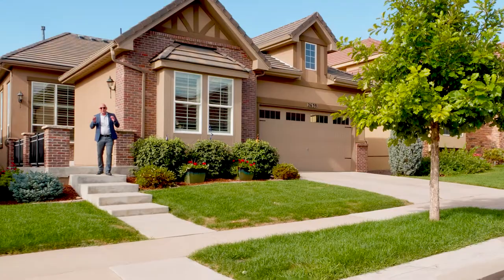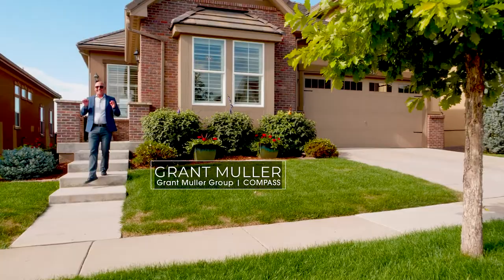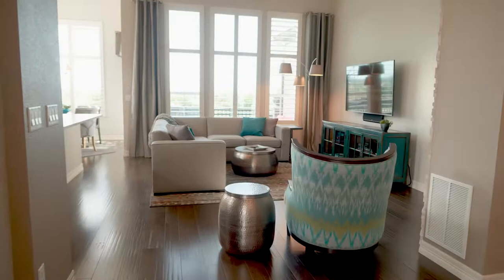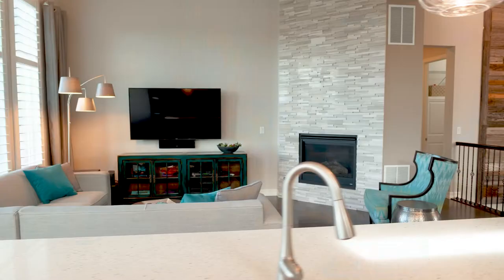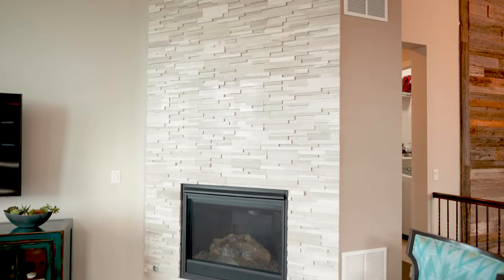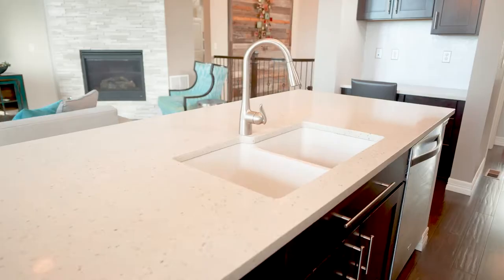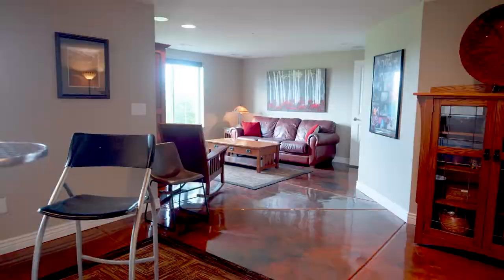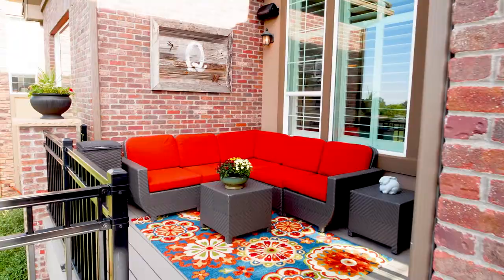2639 W 122nd Avenue, Westminster CO 80234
Your new favorite thing? Patio time! That's because this picture-perfect home has an incredible deck overlooking lush greenway and billowy trees that frame a jaw-dropping mountain view to energize your whole day and provide a peaceful sunset winddown each evening. Surrounded by parks, trails and open space, you'll have lots of opportunity for fresh-air fun, right out your back door. Favorite neighborhood eateries sushi, pho, Indian, a coffeeshop and more are nearby, as is I-25 for quick access to Denver. With two beautiful gables, brickwork and a tile roof, this home has tidy, magnetic curb appeal. Inside, fall in love with the kitchen's pendant lighting, gleaming countertops, dark wood cabinetry and a huge, in-sink island. It's open to the living room, a bright space with big picture windows and a cozy fireplace surrounded by gorgeous, floor-to-ceiling stone tile work. Rich hardwood floors, white plantation shutters and soft, neutral paint colors come together to create a plush, designer ambiance. In your primary bedroom, you'll love the airy feel and en suite bath with a modern vanity and a soaking tub. It's all part of this gleaming and polished property that's in like-new condition.